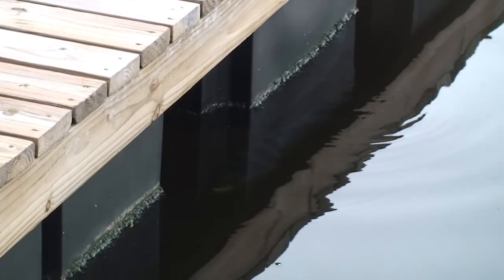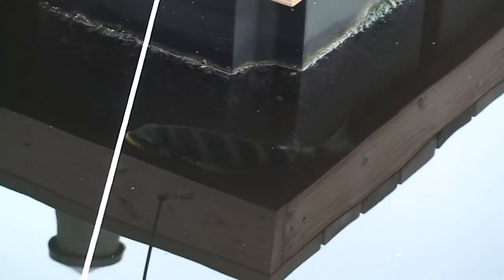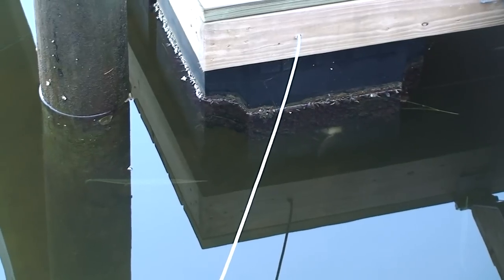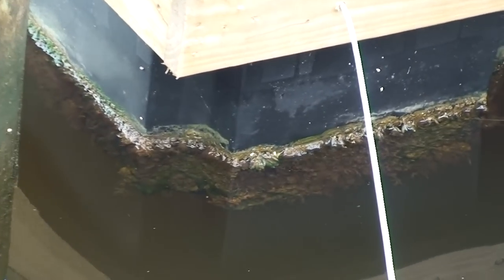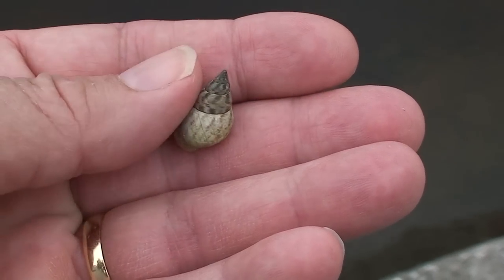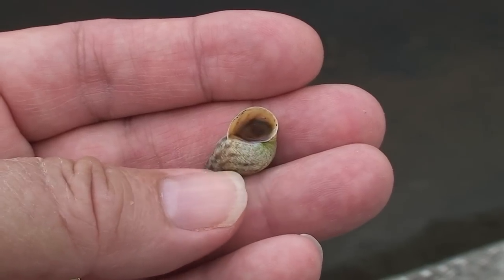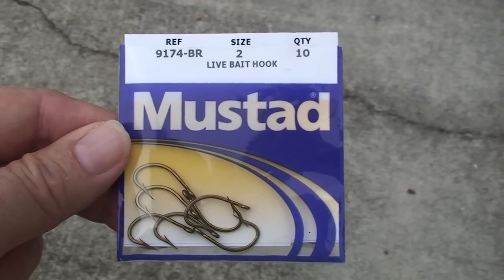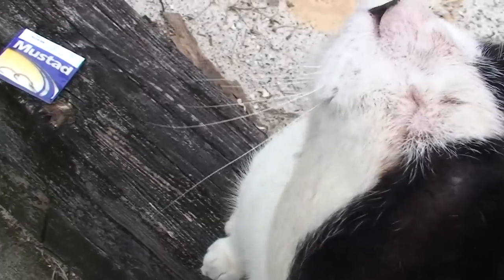How To Catch A Big Sheepshead Easily With Dock Snails - Watch The Fish!